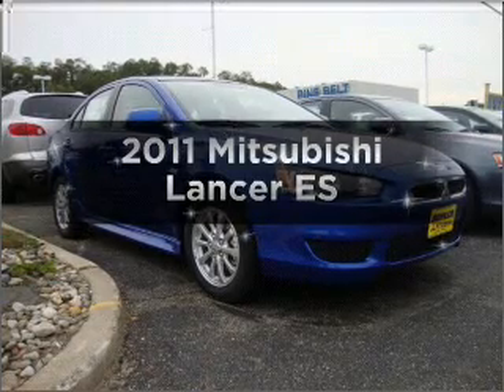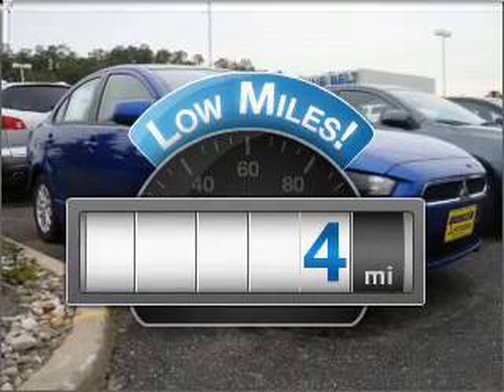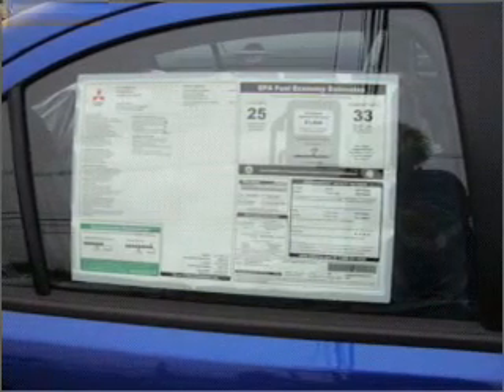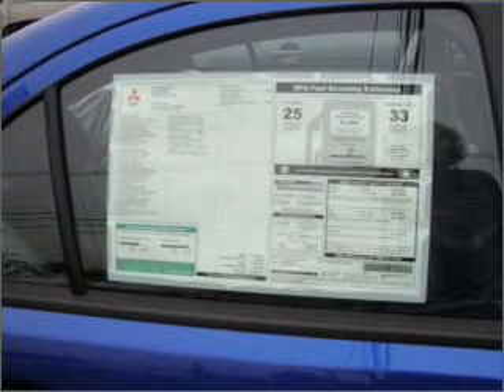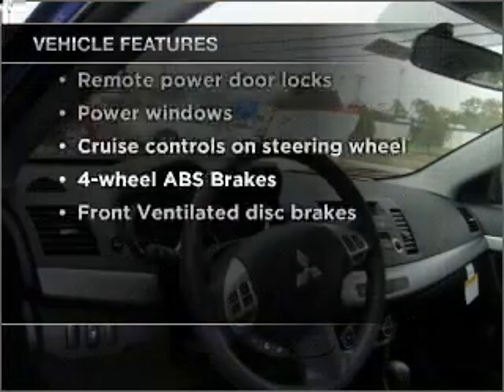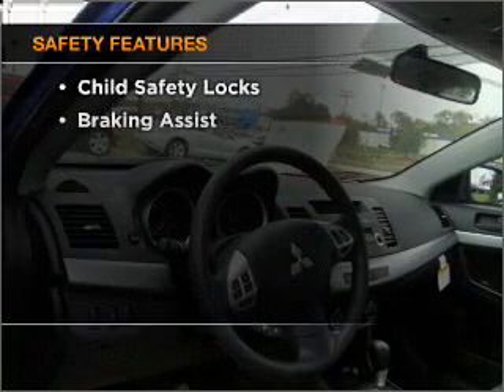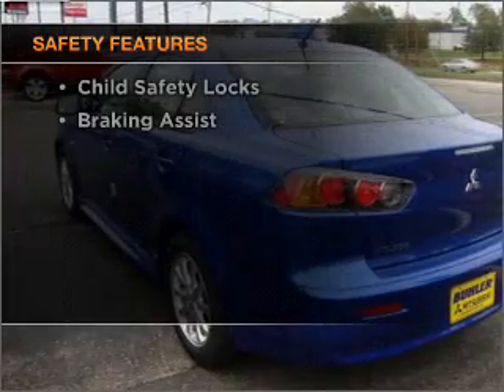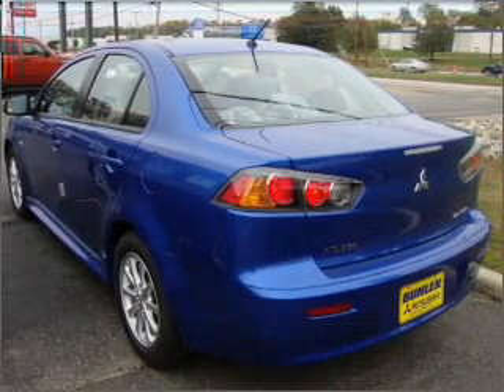2011 Mitsubishi Lancer - Eatontown NJ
Year: 2011
Make: Mitsubishi
Model: Lancer
Trim: ES
Engine: 2.0 liter inline 4 cylinder 16 valve
Transmission: Automatic
Color: Blue
Mileage: 4
Address:
105 Route 36